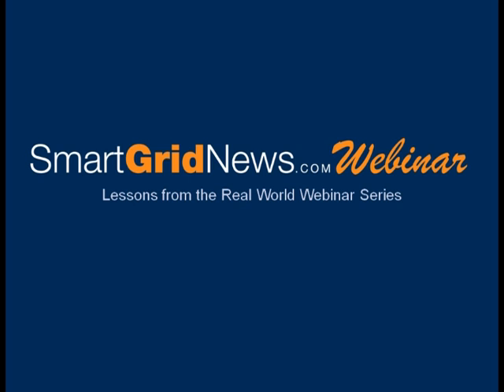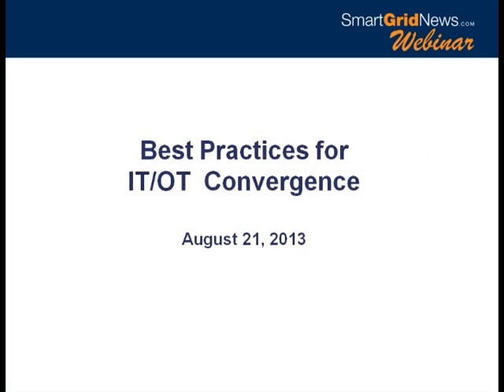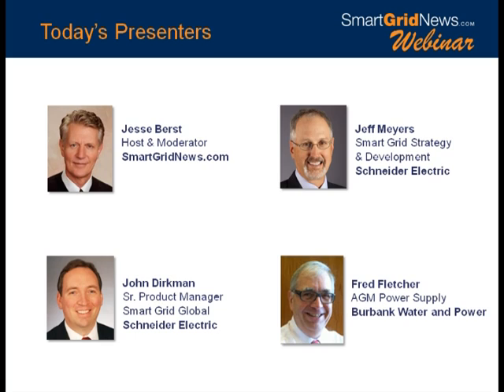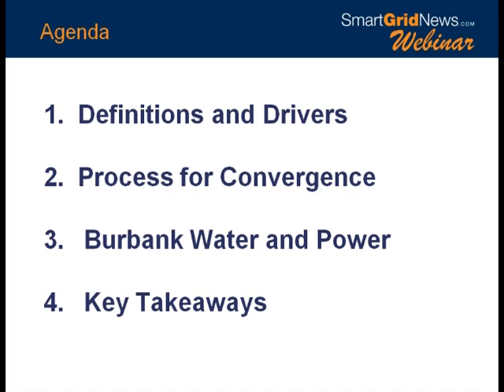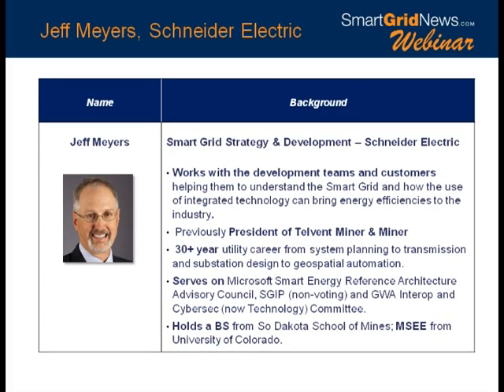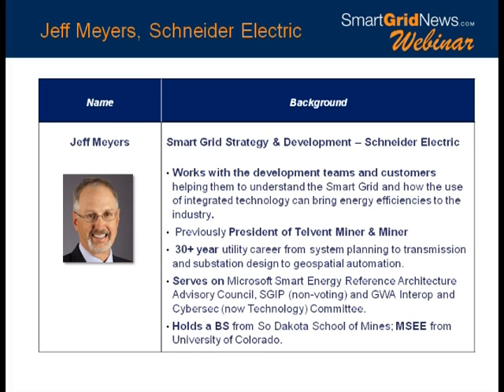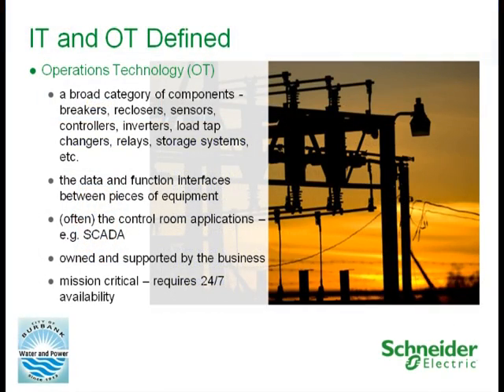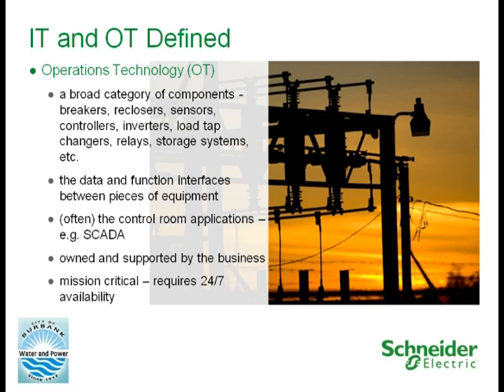Smart Grid News IT/OT Convergence Part 1 of 4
Jesse Berst, SGN & Jeff Meyers, Schneider Electric

  John Dirkman, Schneider Electric

  Fred Fletcher, Burbank Water & Power

  Jeff Meyers, Schneider Electric